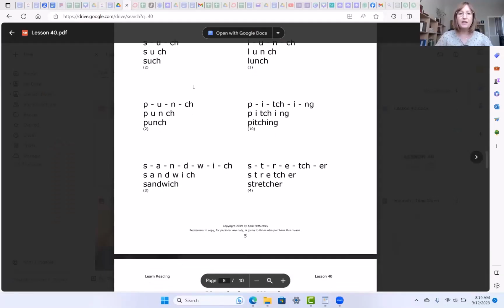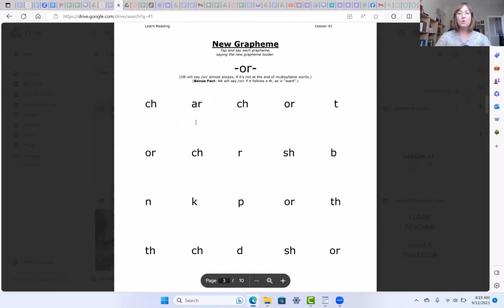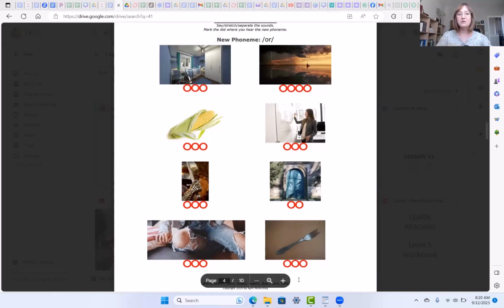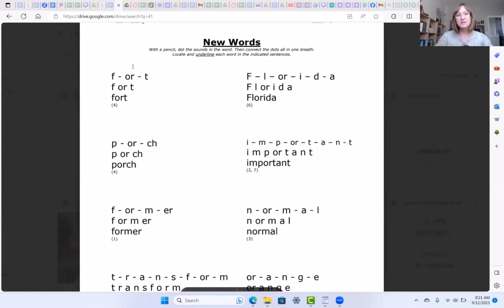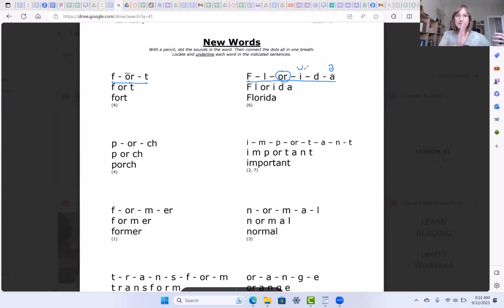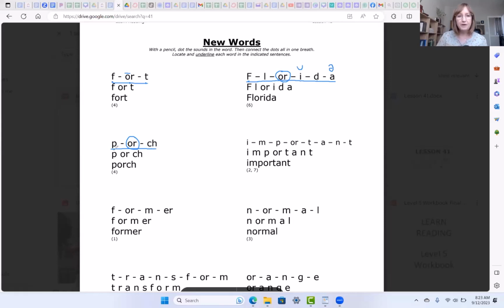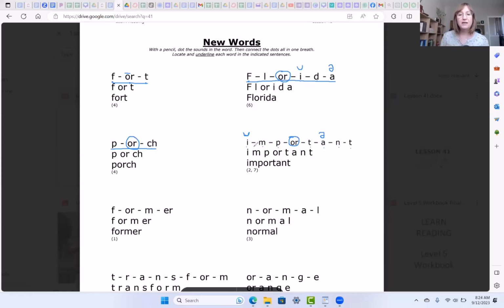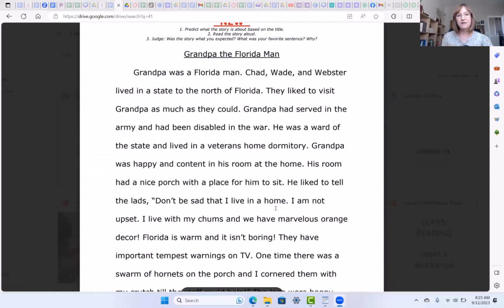Reading Lessons For Adults - LESSON 41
WHERE TO GET THE WORKSHEETS:

1.   Begin Reading Packet (For lessons 1-10)

2. Learn Reading Lessons (For lessons 11-90)

3. Adult Reading Class